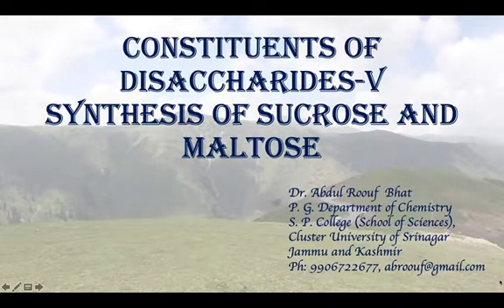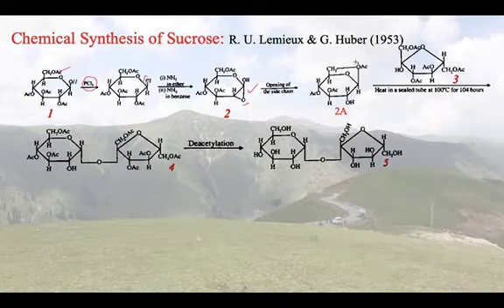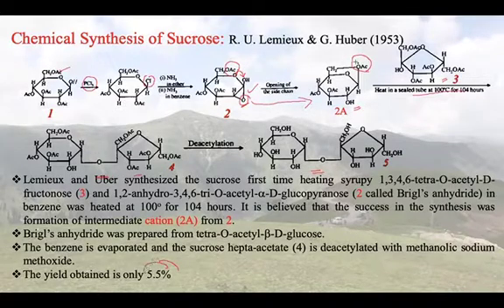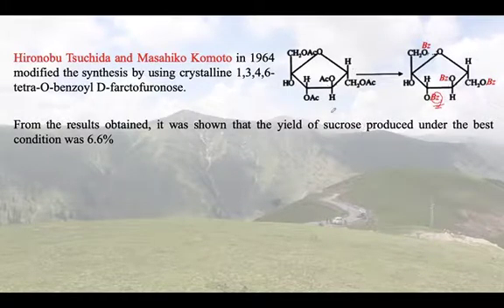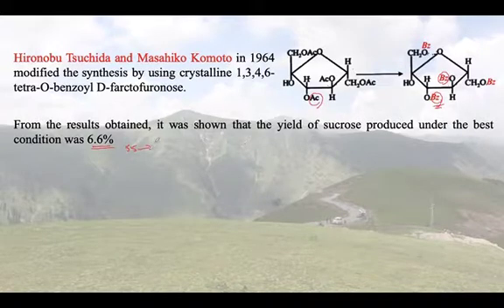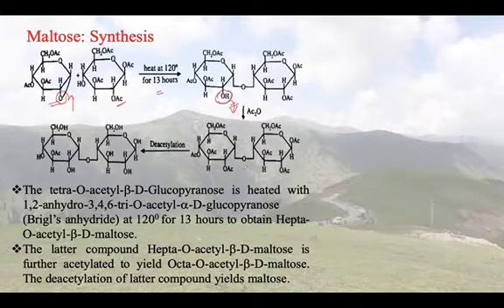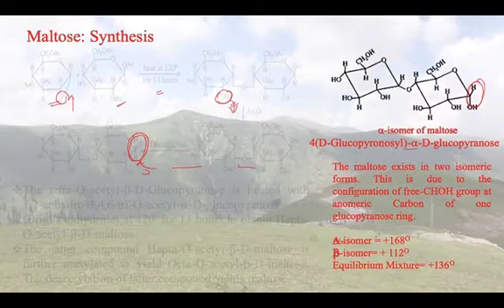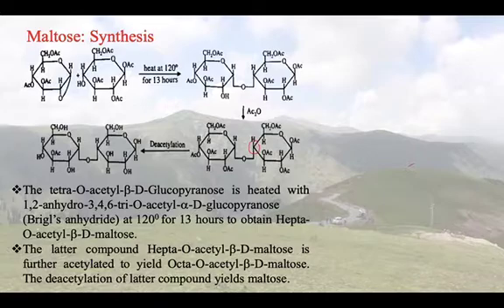Chemical Synthesis of Sucrose & Maltose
Chemical synthesis of Sucrose and Maltose, the lecture covers the different methods used to synthesis the Sucrose and Maltose.